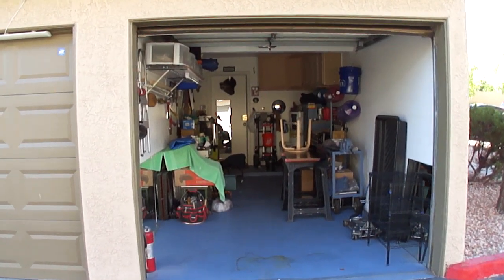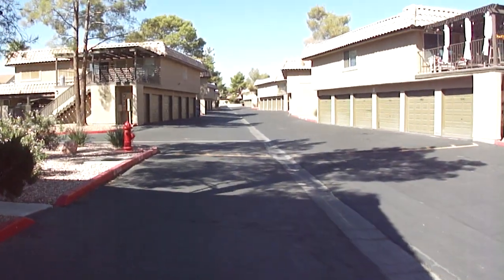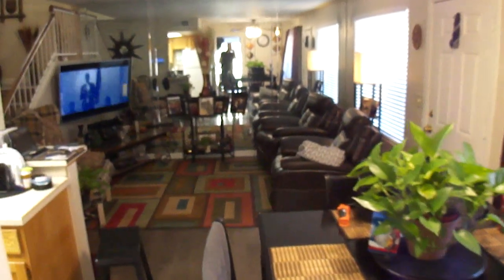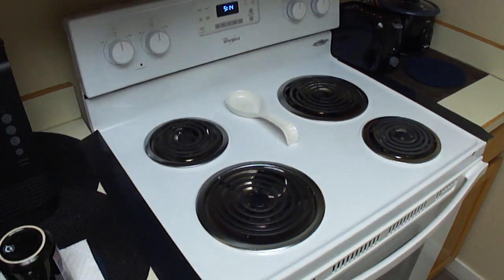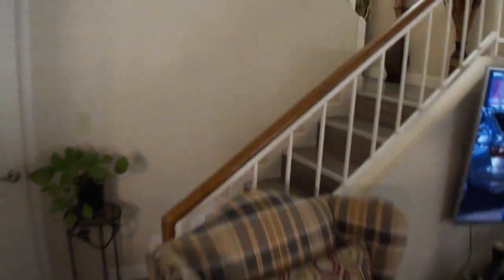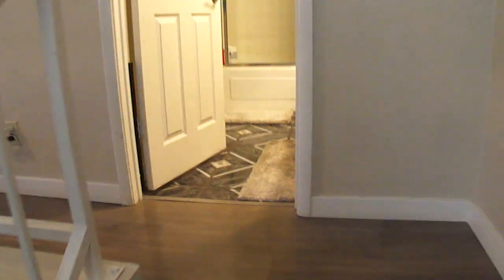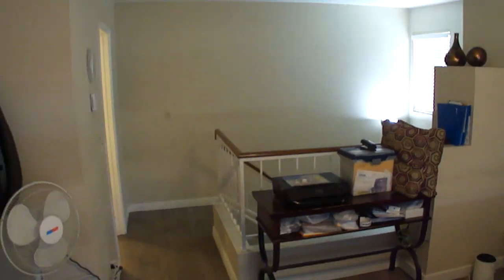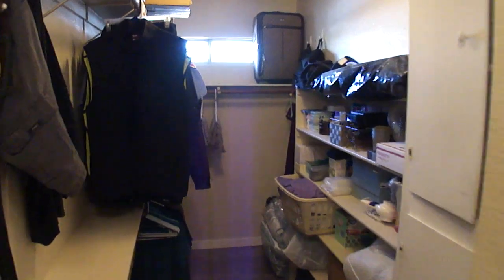1813 Plum Court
1813 Plum Court